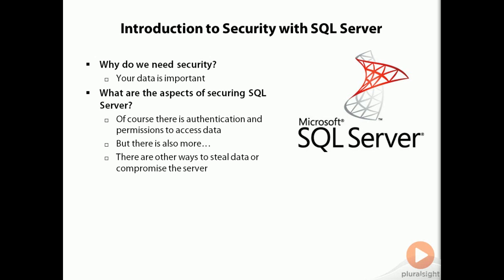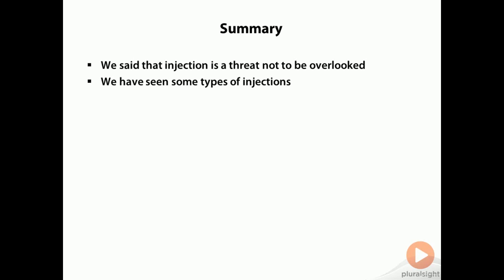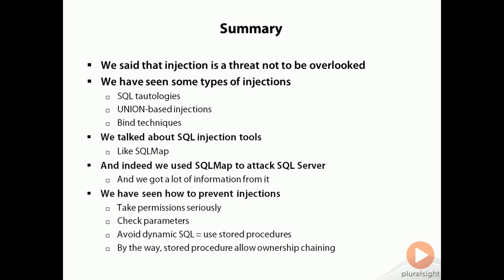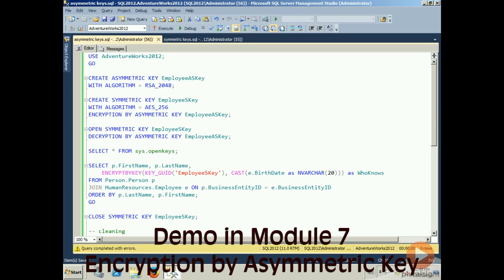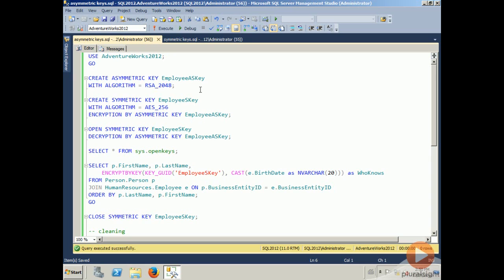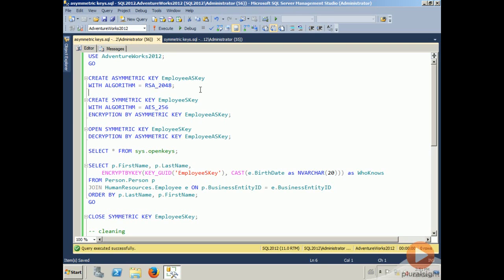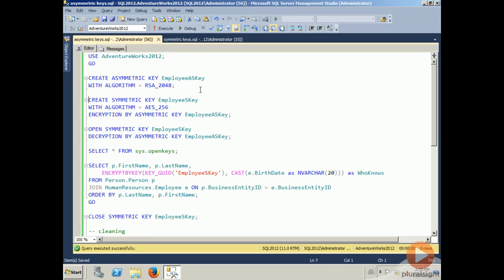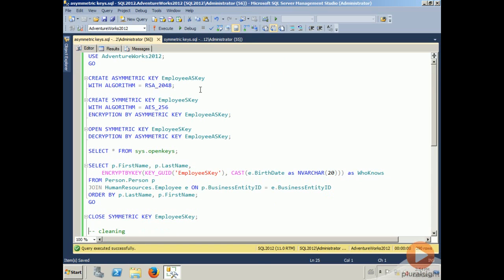Security and Encryption in SQL Server 2012 and 2014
It is a concatenation of three videos from the course : Introduction, summary of module 6 (Fighting SQL Injections) and a demo of module 7 (Encryption)